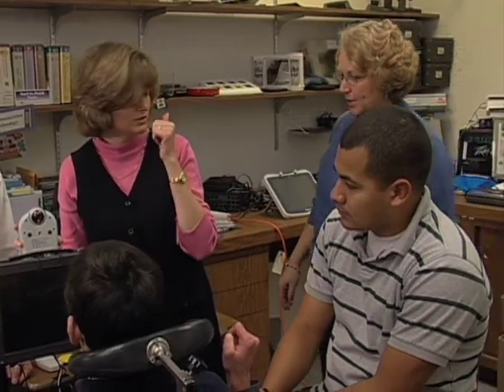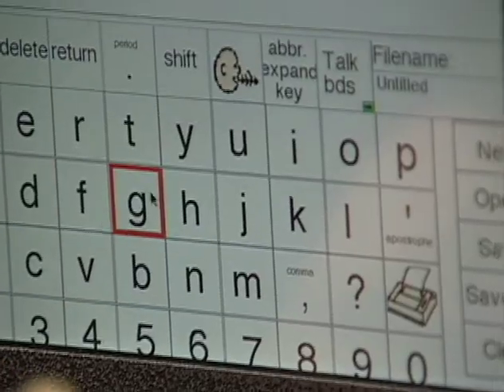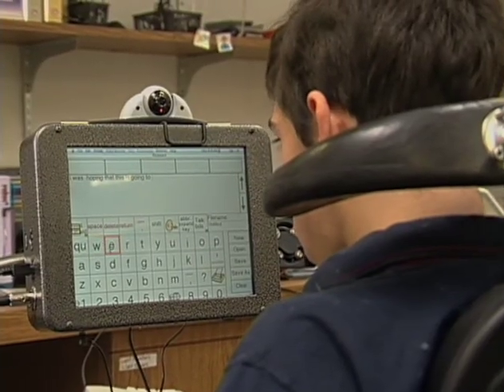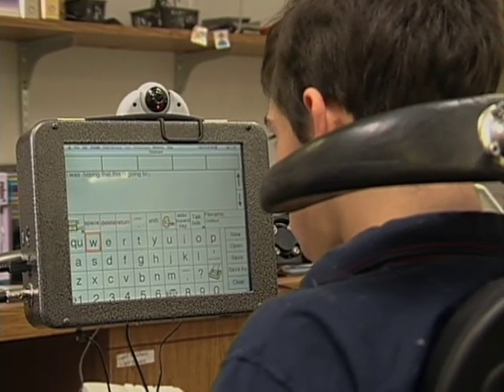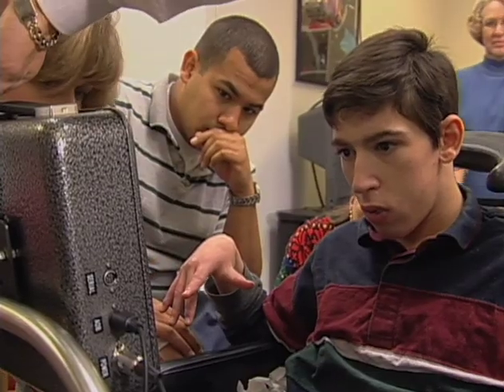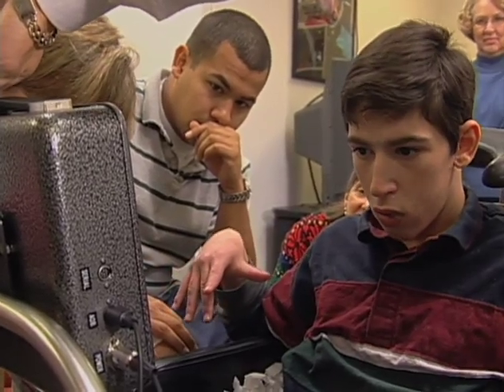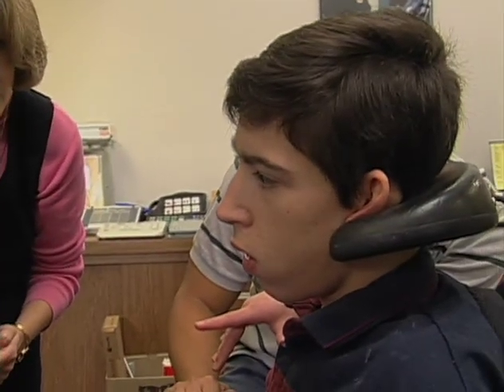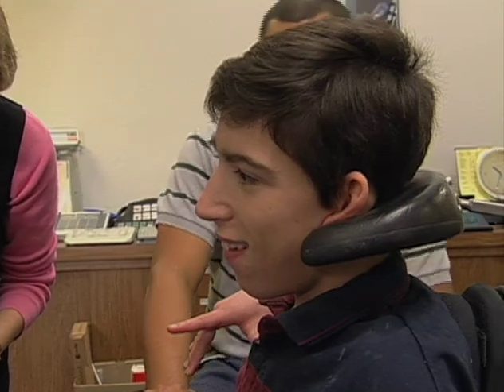Ben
"Ben" is a story about a young man who's ability to interact with the world is mediated entirely through technology. A charming sociology student at Foothill College, Ben finds ways to succeed despite his Cerebral Palsy, using an array of assistive devices. His command of the technological world, though better than his command of the physical one, is still limited by software incompatibilities, helping audiences to understand the benefits of open source software development.